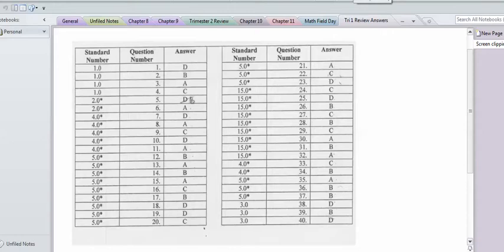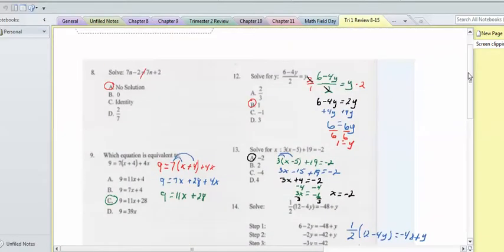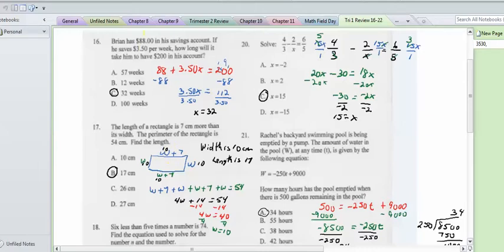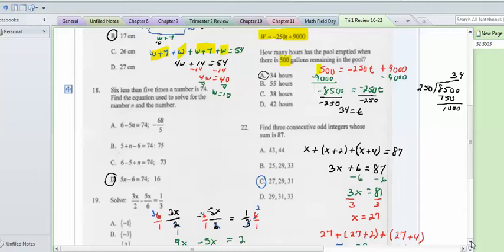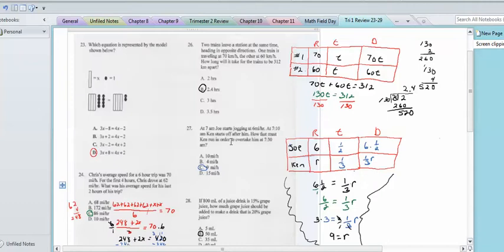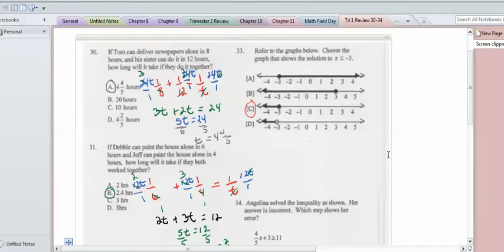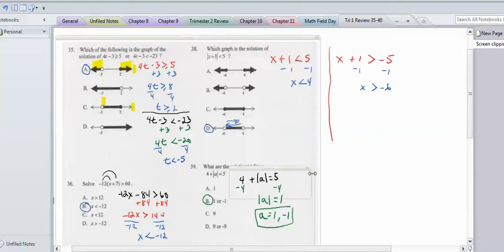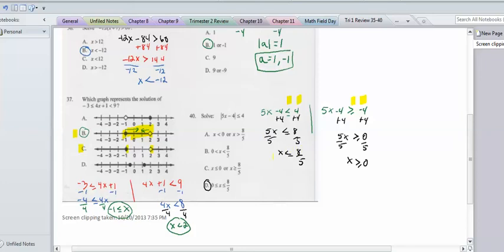Trimester 1 Review Algebra 1